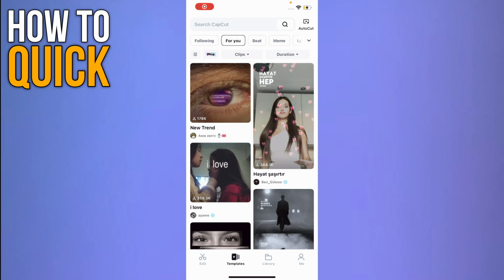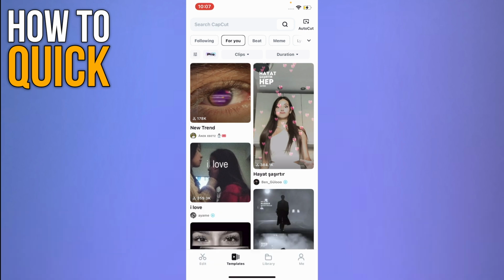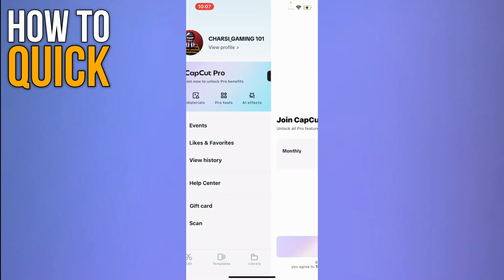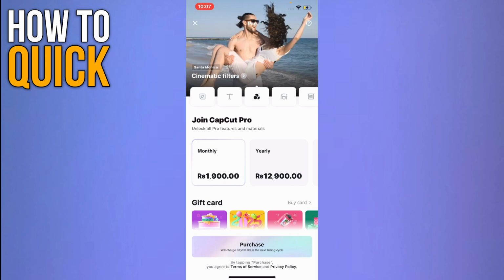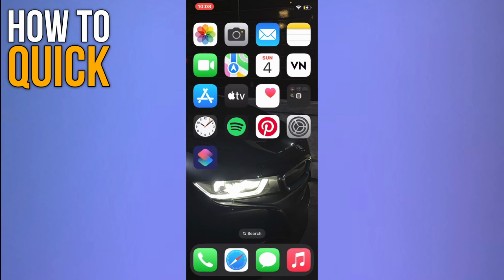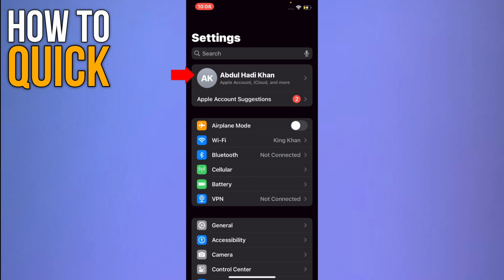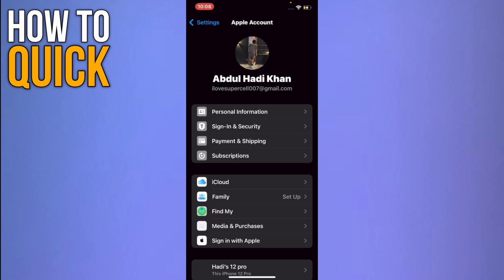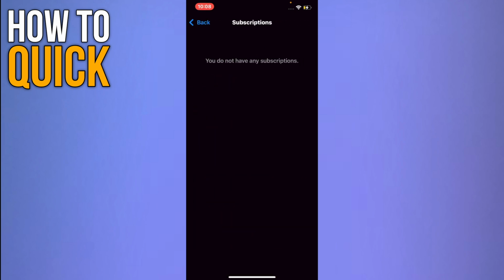How To Turn Off Pro Features In Capcut (Updated)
Tutorial on how to turn off pro features in capcut.